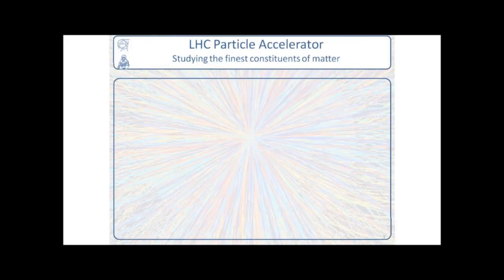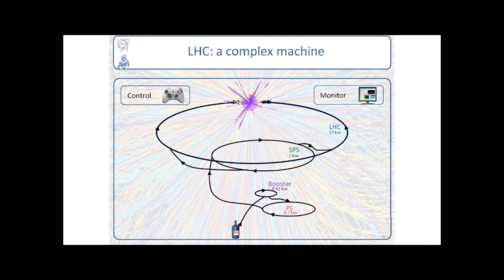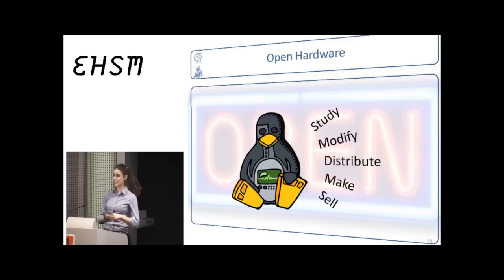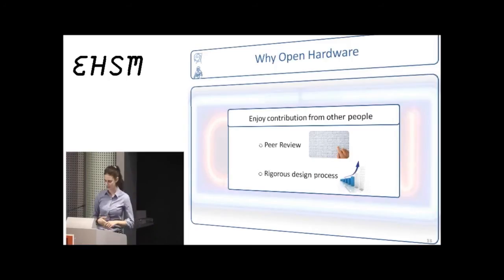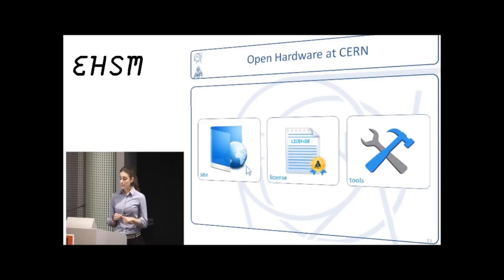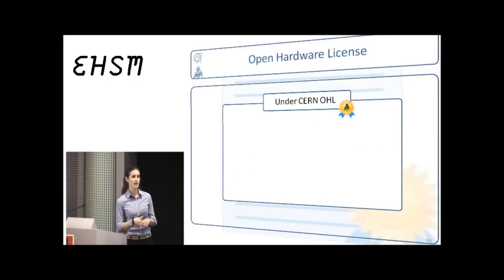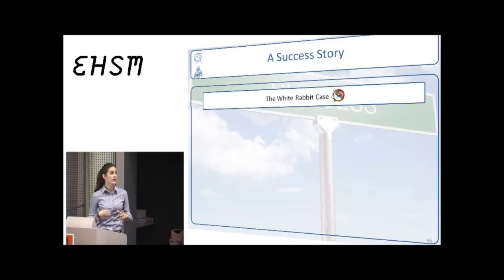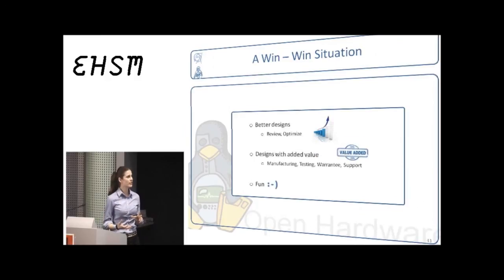Open Hardware at CERN - Evangelia Gousiou - ehsm - 2012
Evangelia Gousiou will tell you about the Open Hardware Initiative at CERN, covering various aspects, such as the Open Hardware Repository, the CERN Open Hardware Licence, the commercial paradigm used in collaborating with companies and current efforts to boost FOSS tools for hardware development.